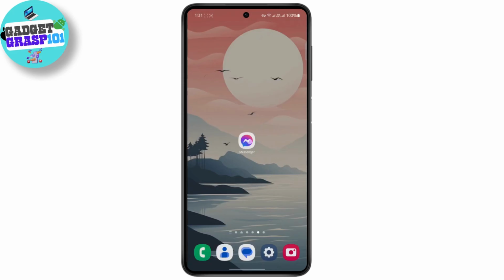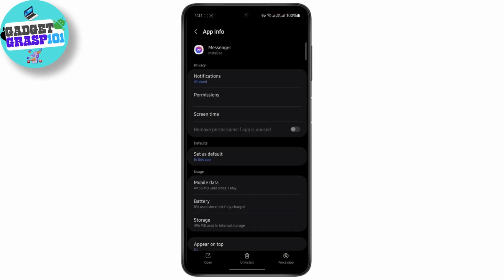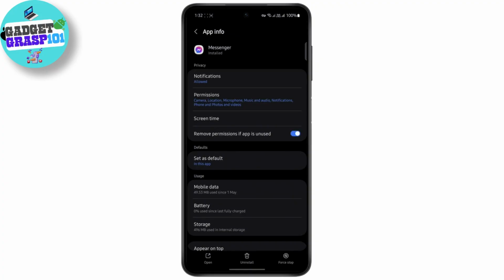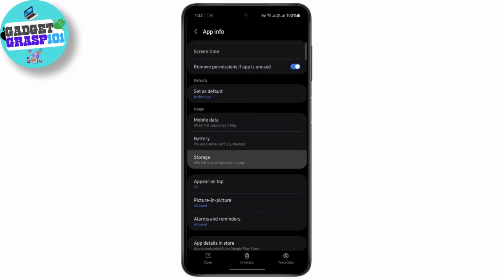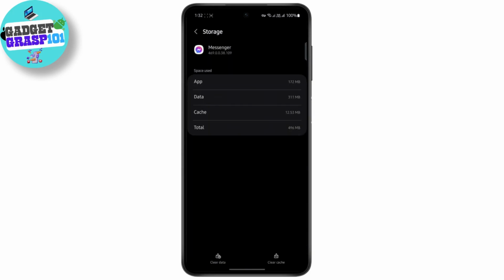How to Fix Messenger Call Black Screen Error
Easy Steps on How to Fix Messenger Call Black Screen Error. Easily Learn Why does my Messenger have a black screen by following the steps on this video.

Struggling with a black screen during Messenger calls? This video provides a quick guide on how to resolve the Messenger call black screen error. We cover common causes like insufficient storage, high RAM usage, and app permissions issues. Follow these steps to clear cache, manage app permissions, and ensure a smooth calling experience on Messenger.

Messenger call black screen, how to fix Messenger call black screen, Messenger call error, Messenger black screen issue, Messenger troubleshooting

Chapters:

00:00 - Introduction
Learn how to fix the Messenger call black screen error.

00:10 - Check Storage
Ensure you have enough storage on your phone. Free up space if needed.

00:25 - Manage RAM Usage
Close background apps to free up RAM and improve performance.

00:40 - Clear Messenger Cache and Data
Go to Messenger app info, clear cache and data, then log back in.

00:55 - Review App Permissions
Check and enable all necessary permissions for Messenger.

01:10 - Restart Messenger
Close and reopen Messenger to apply changes.

01:20 - Final Checks
Ensure the issue is resolved and you can make calls without problems.

01:35 - Conclusion
Hope this helps fix your Messenger call black screen issue!